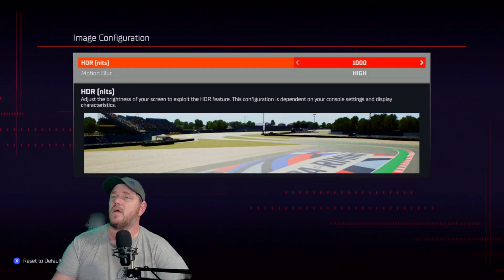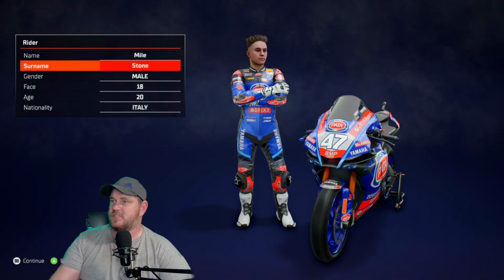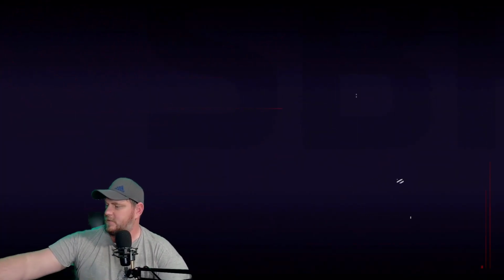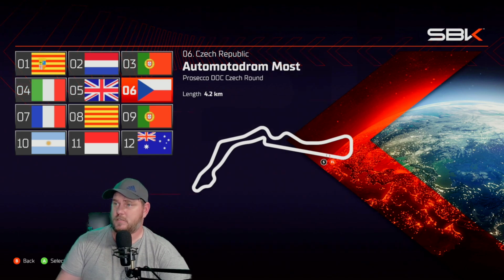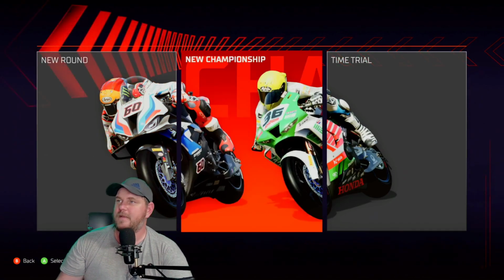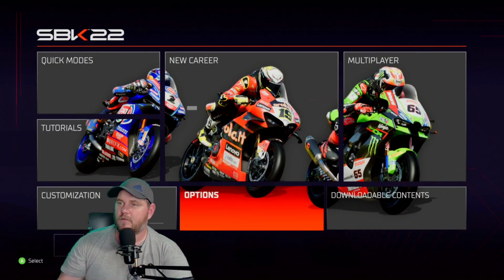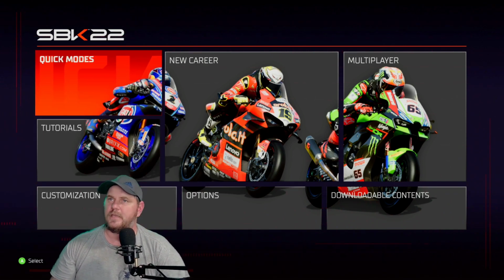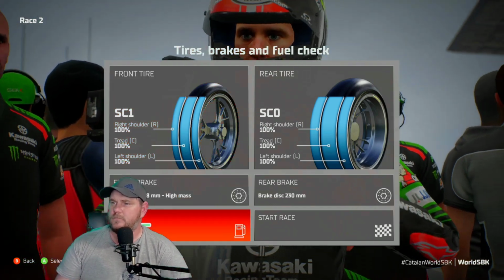SBK 22 Xbox Series X First Impressions